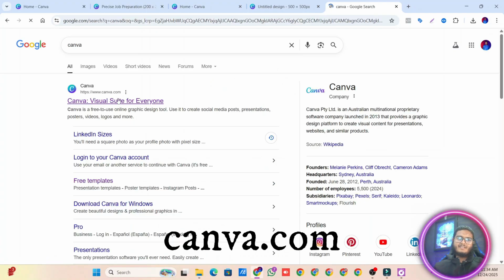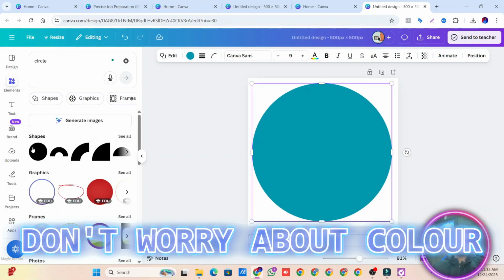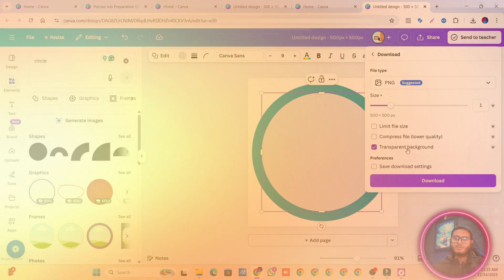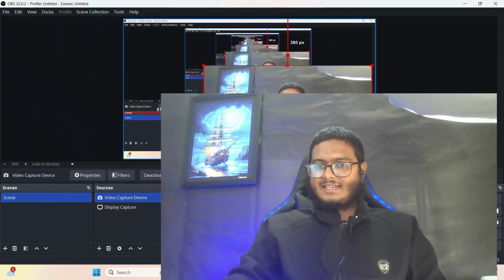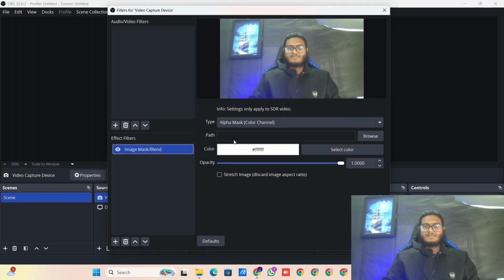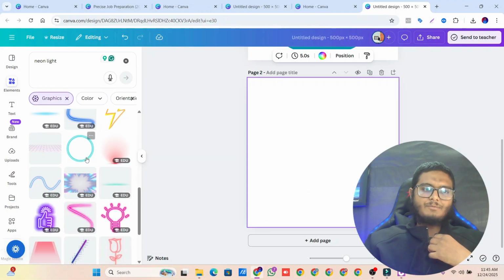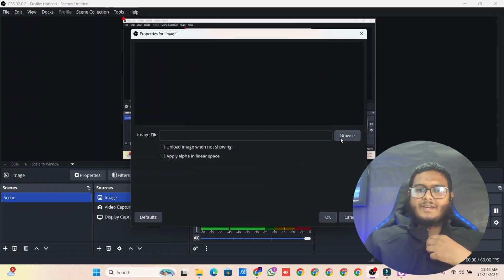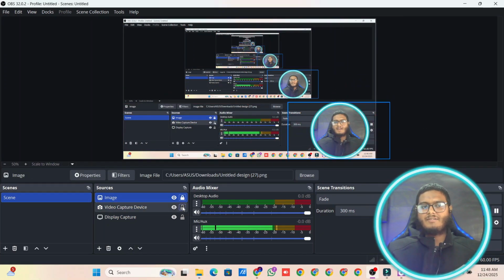How to make Circular/Circle Webcam image on OBS|Neon Light Border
OBS Studio Tutorial | Circular Webcam in OBS
In this video, you will learn how to make a circular webcam in OBS